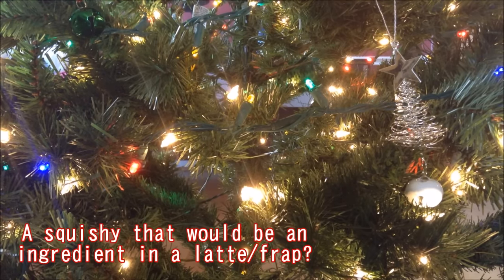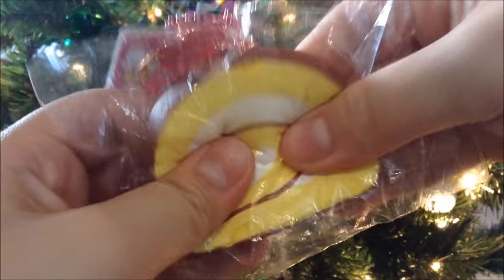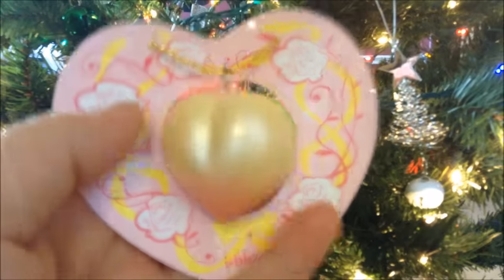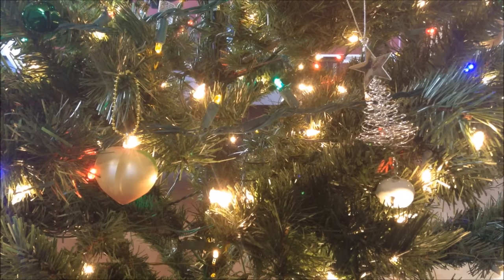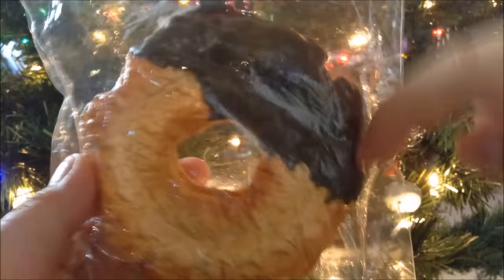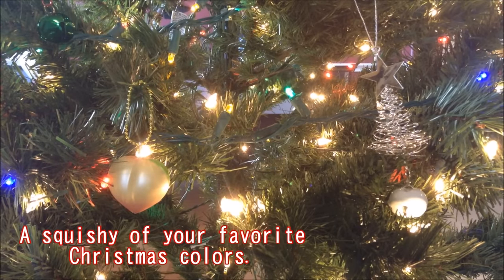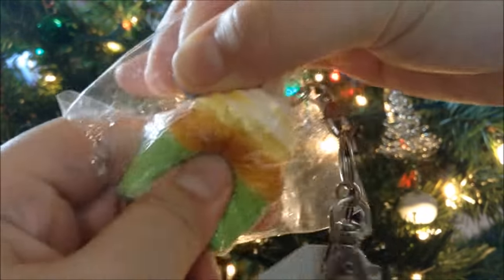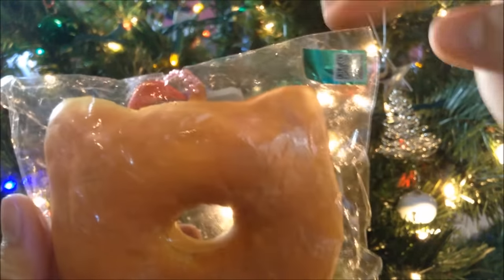MERRY HOLIDAYS SQUISHY TAG// KeepItKawaii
Hey hey guys! Since Christmas is around the corner i decided to come  up with a SQUISHY TAG! I really love this tag and it is my first time making my own tag! Please credit me and tag people to do it!

 Questions:
1. A squishy ingredient that should be in a latte or frap.
2. A worthy Christmas decoration squishy.
3. A squishy you would bring on a cold vacay.
4. A Christmas ornament that should be a squishy.
5. A squishy of your favorite Christmas colors.
6. Favorite holiday squishy at the moment.

 I TAG EVRYONE!
but specifically...
Shwei Hninzy
icolor500
pastelxcakes
Ketchupgiri
RainbowDonutz
Neko Princess
ImSoChubby
SquishyFantasy12
cyndercake415
purplebanana25